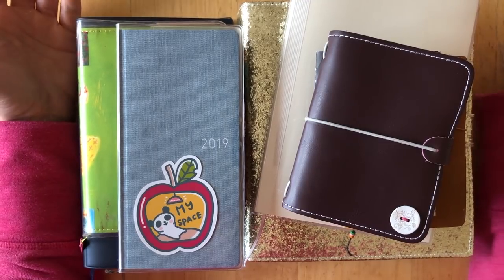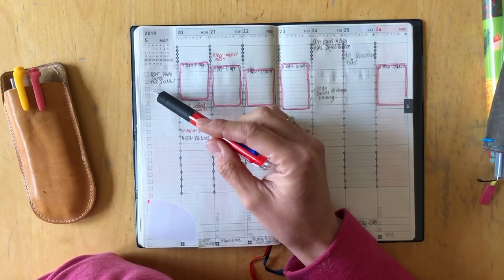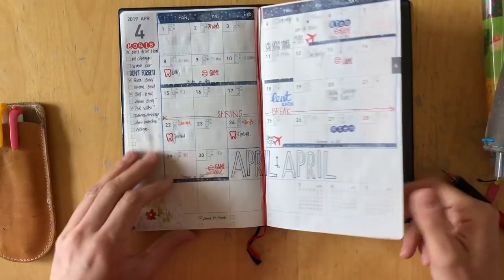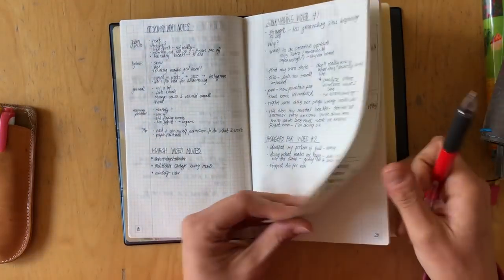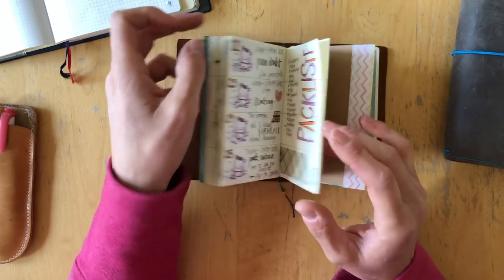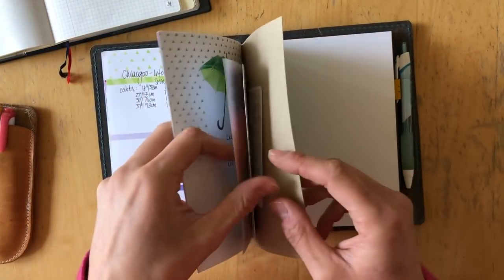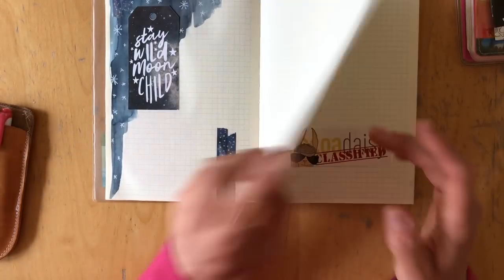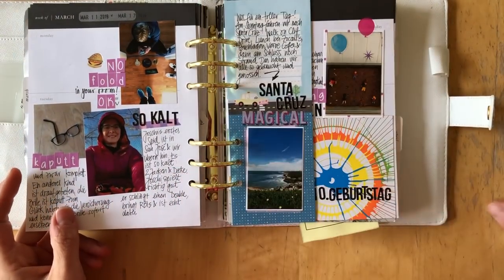Planners and Journals May 2019 * Jibun Techo * Hobonichi * MD Notebook * Traveler's Notebook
I felt it was time to share how my planning and journaling is going so far: show you the failures and successes and highs and lows of the journey.

What I'm currently using (or abandoned):
Jibun Techo A5slim
Idea book
Hobonichi Weeks
Traveler's Notebook passport
weekly insert
MD Notebook A5
Heidi Swapp Memory Planner